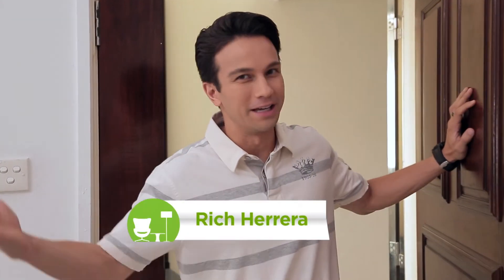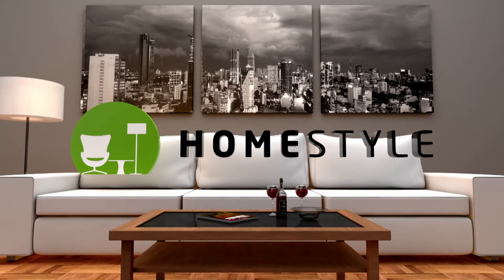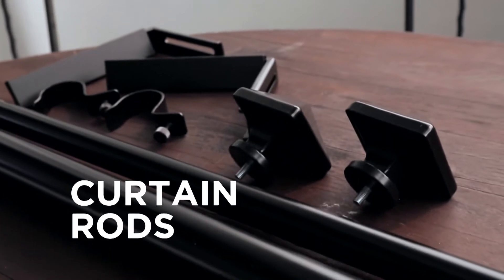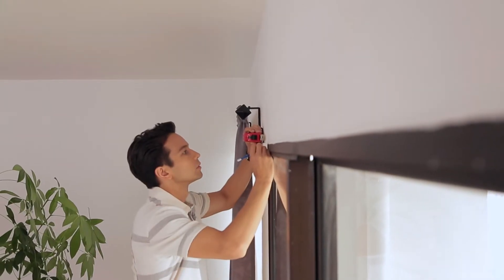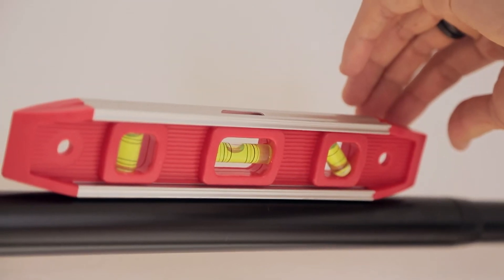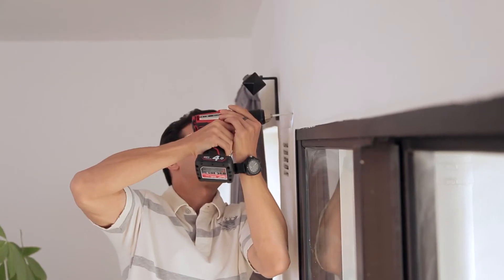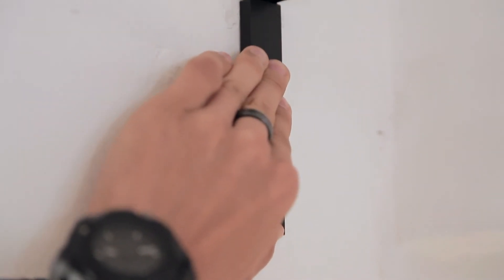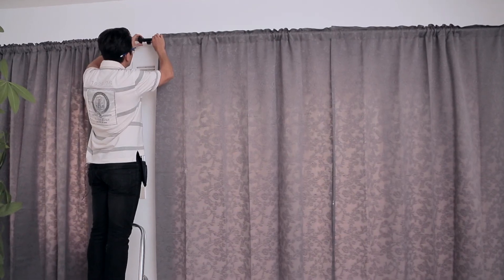How to Install a Curtain Rod | Quick DIY Tips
Abode is the ultimate home and gardening channel for all your DIY, Garden and Lifestyle needs. We publish unique, unexpected and untold stories from across the globe.

From Home Improvement
Content licensed from TVF international.